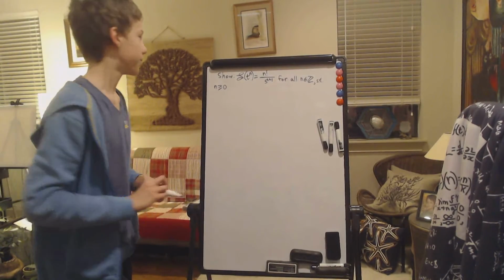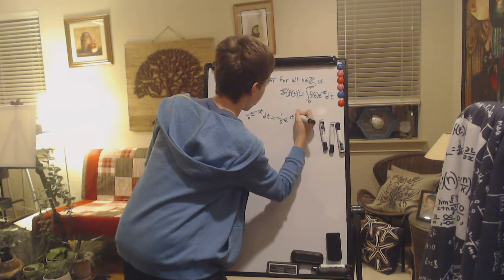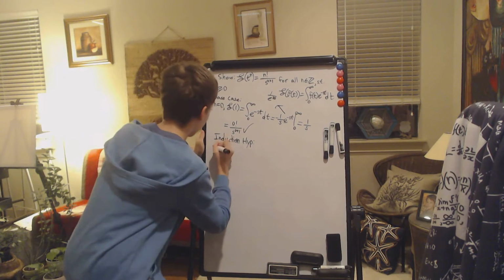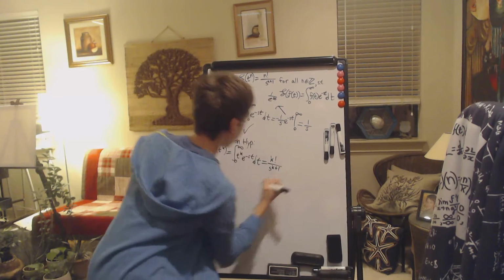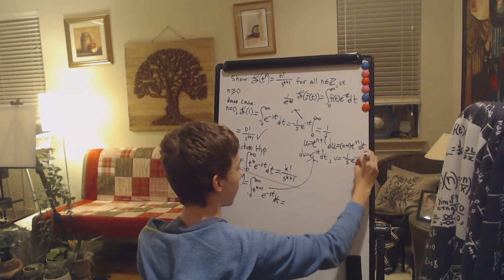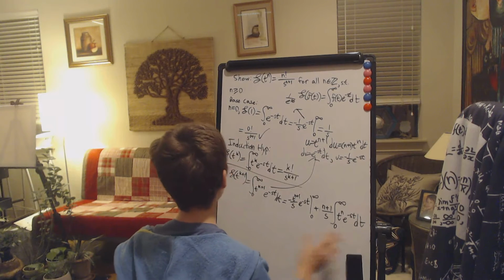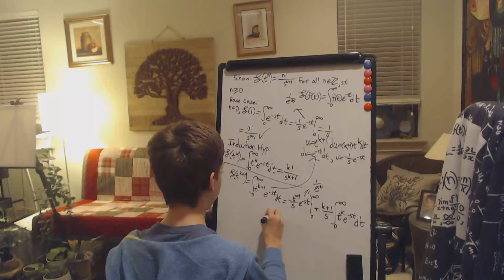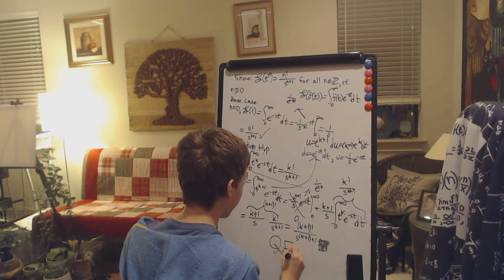A Nice Induction Example from Differential Equations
By "Lagrangian" I meant "The Laplace transform of...", my bad!